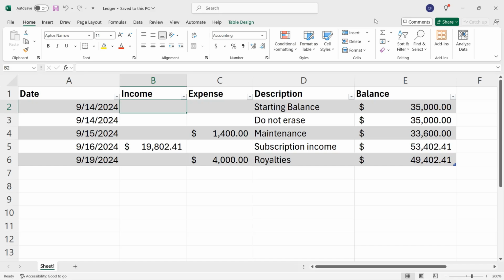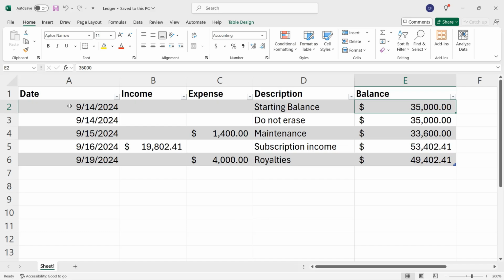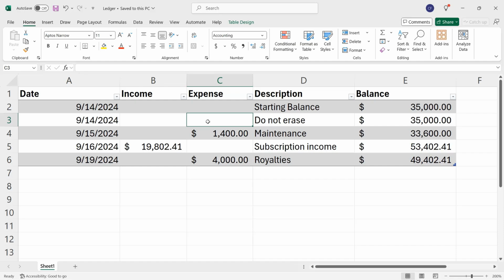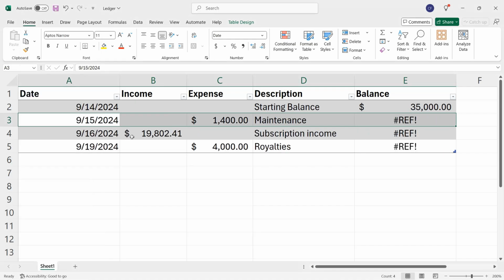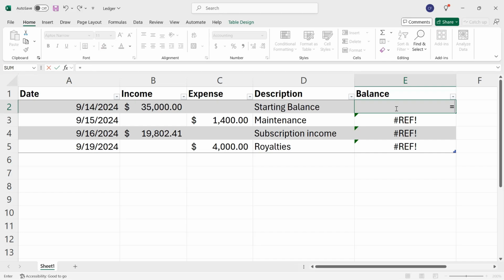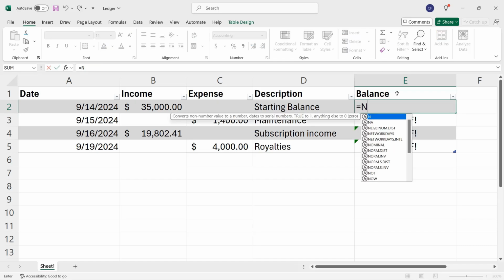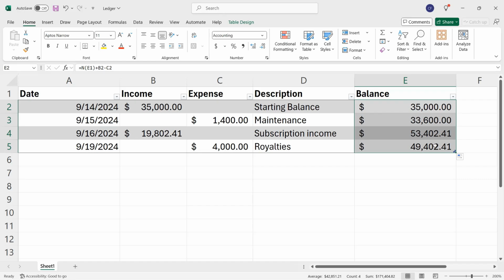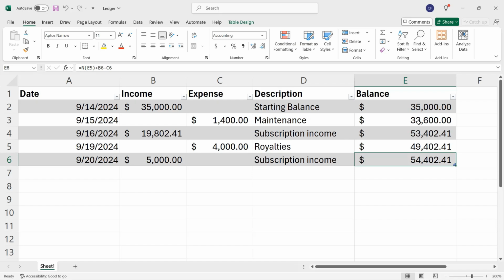Calculating a current balance in a ledger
When you track cash on hand in an account, you can create a formula that is copied to every row in a table column. In this movie I’ll show you how to use the N() function to avoid inconsistent formulas in your Excel table, which allows Excel to copy the formula down automatically whenever you add a new row to the table.